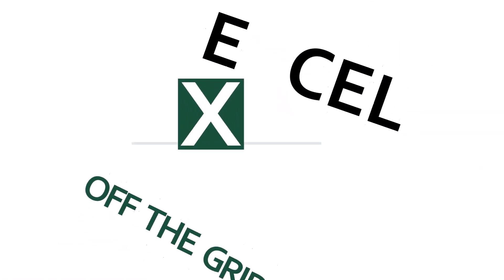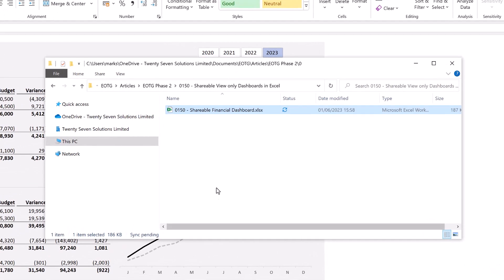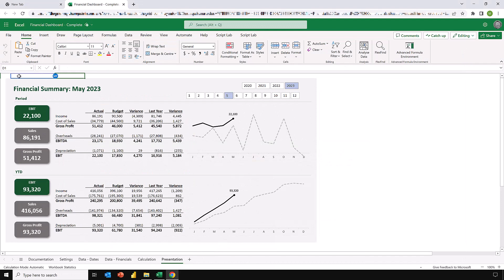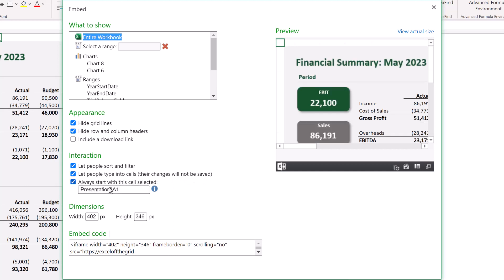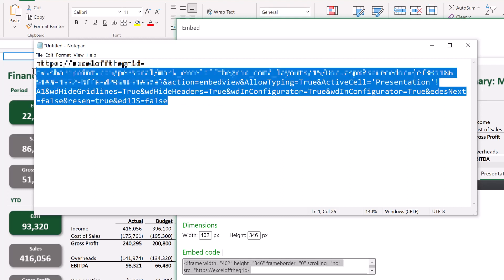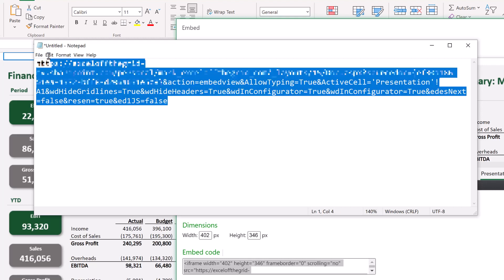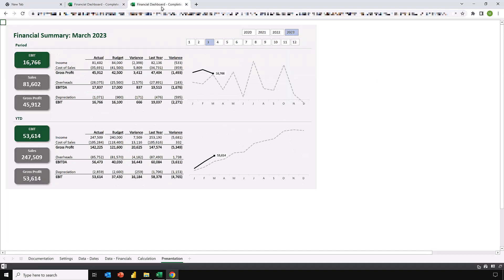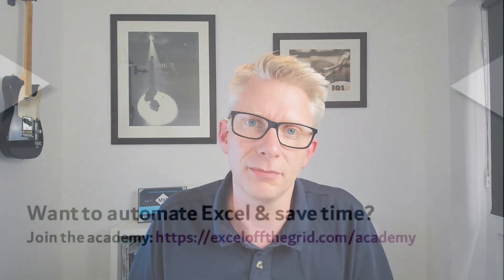Create Shareable, Interactive, View Only Dashboards from Excel | Excel Off The Grid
Often as Excel users, we can look across at Power BI and see the convenience of having a sharable web-based dashboard. It's nice to have each person viewing a dashboard without affecting other users. We don't have anything similar in Excel... or do we?

Normally, if we share an Excel Workbook saved in OneDrive or SharePoint, every change made by a user updates the file. Therefore, it affects everybody else viewing the report. That's not ideal if multiple users are trying to view the report at the same time.

We could email the report to all users, but that is not keeping a single version of a file. Plus, if it's a live report we could be emailing it every day!

So, how can we create a view-only interactive dashboard from Excel, which is linked to one source?

That's what we are looking at in this video

CONTENTS
0:00 Introduction
0:55 View only interactive dashboard
5:45 Conclusion

Acknowledgments:
While I have been aware of Excel's sharing/embedding techniques for a while. The method shown in this video is from Chris Webb's presentation to the Toronto Excel Meetup Group Please go watch the video, it's got some amazing techniques.